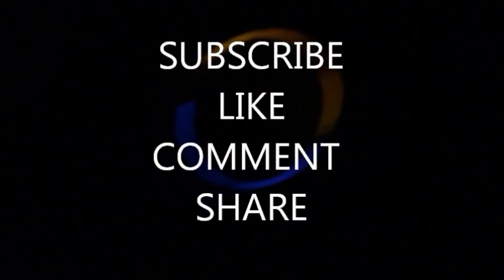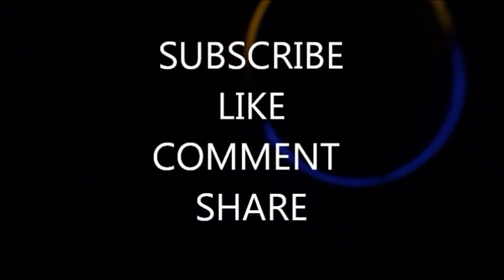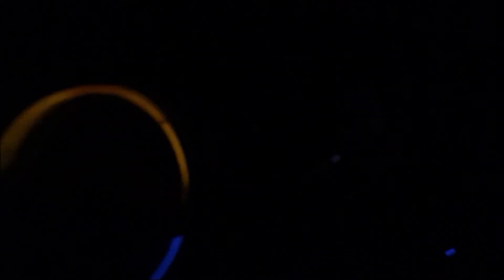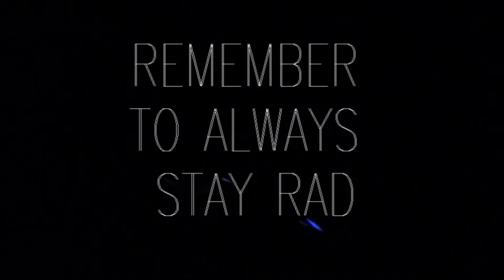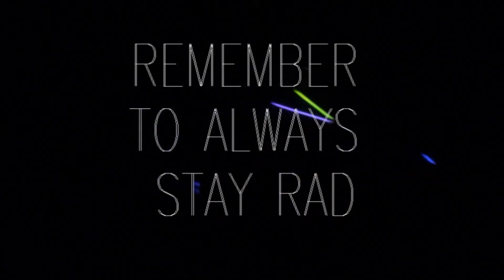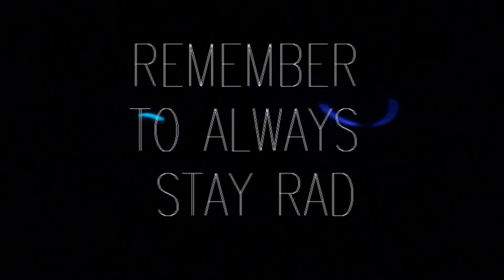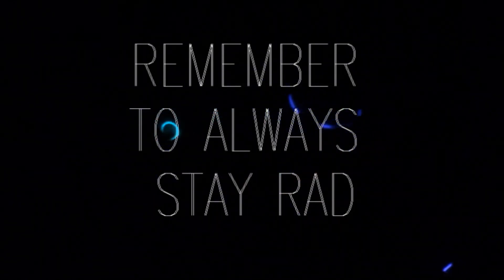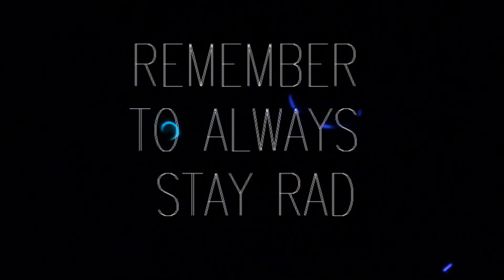What I did on my 17th Birthday !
Even though my birthday was on Friday. I had a good birthday. This means that I will try to upload more vids. Hope you liked this video